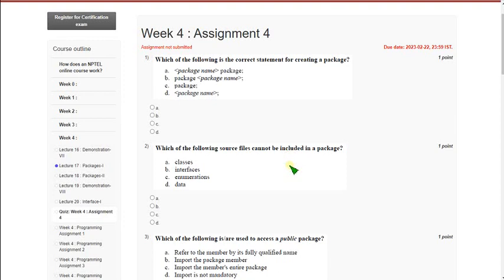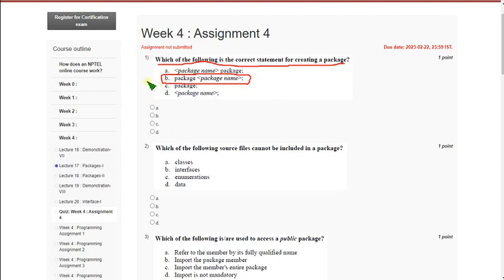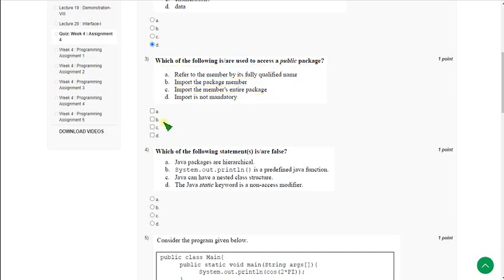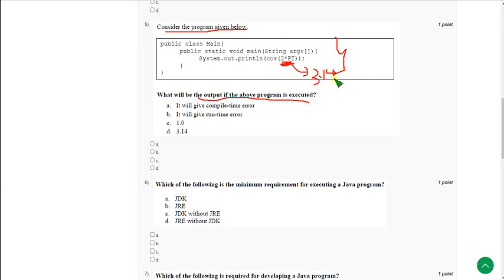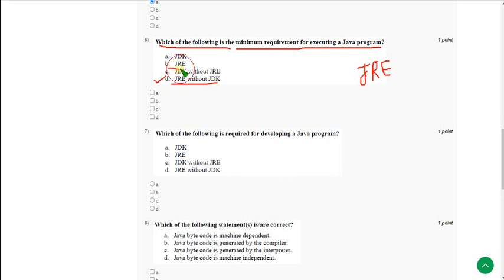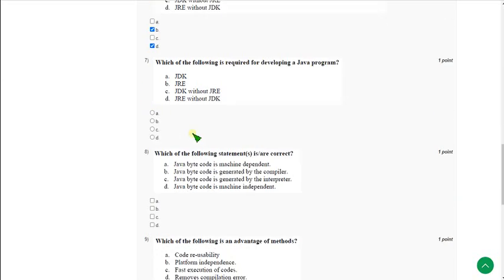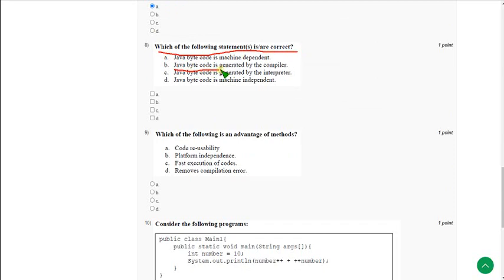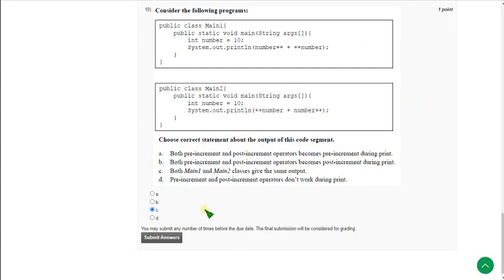Programming in Java|| WEEK-4 Quiz assignment Answers 2023||NPTEL